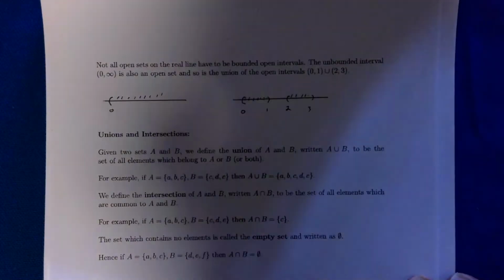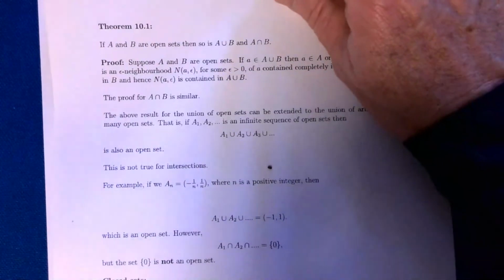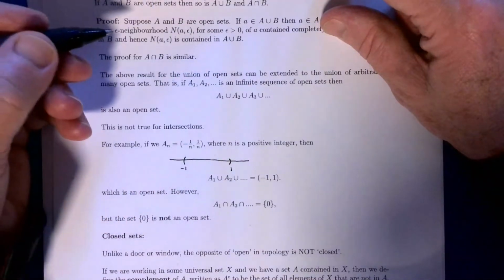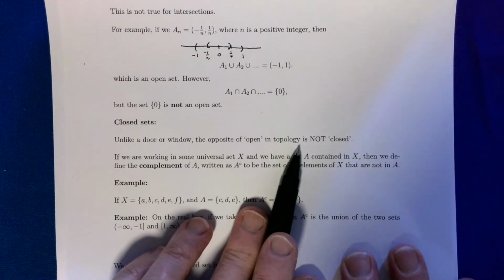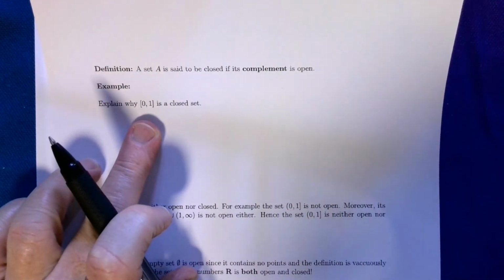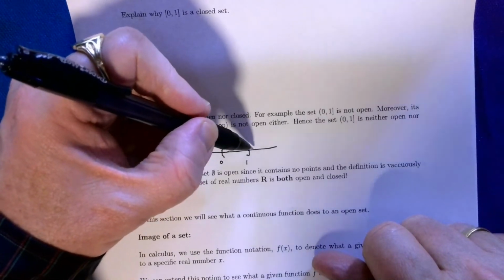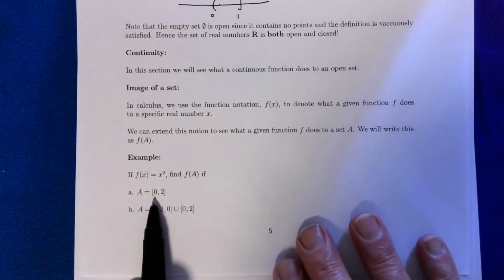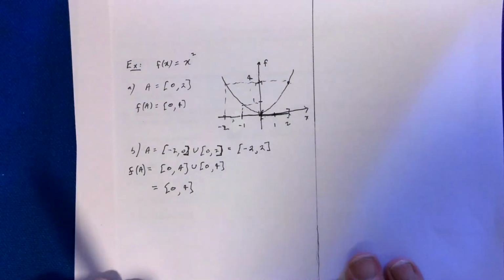Lecture 10b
Open and closed sets.